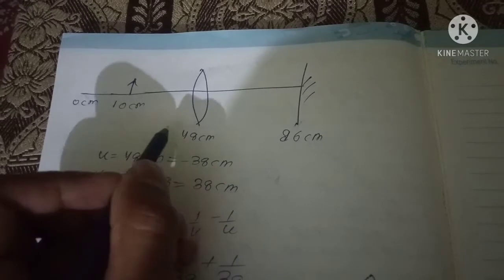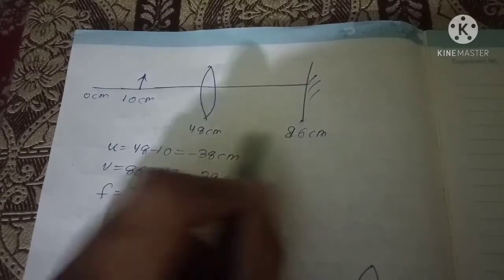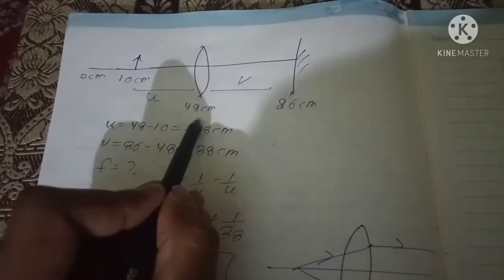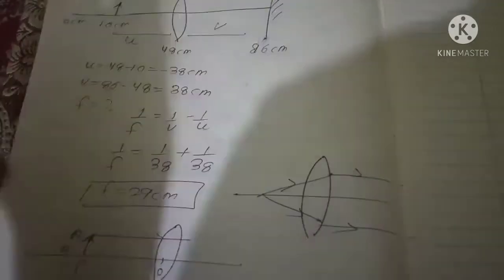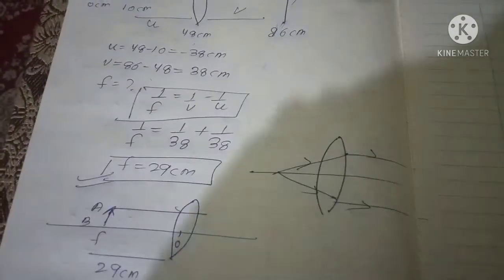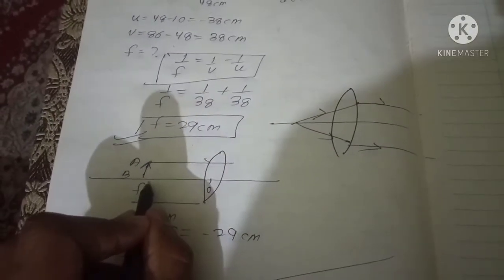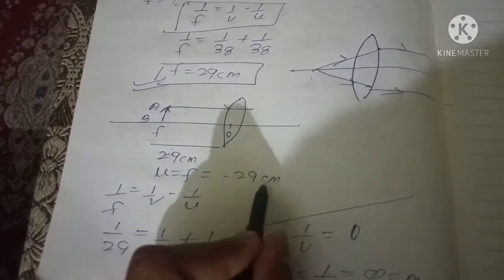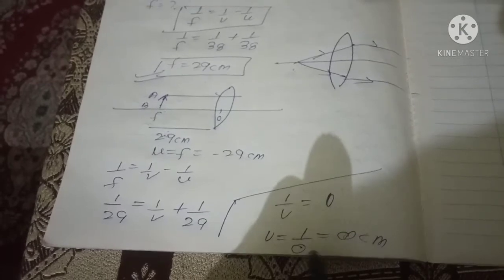Do Or die question lens class tenth🚑🚒🚑🚒